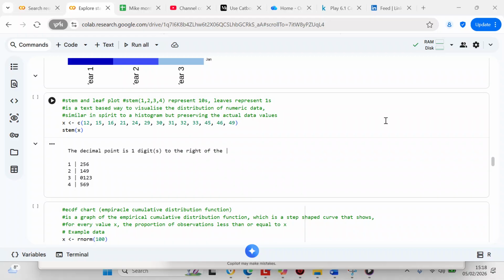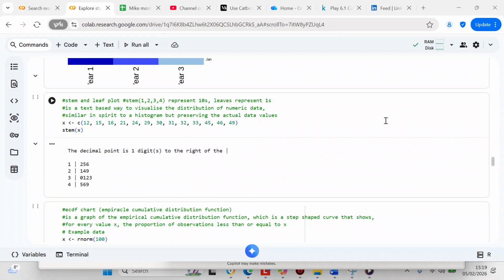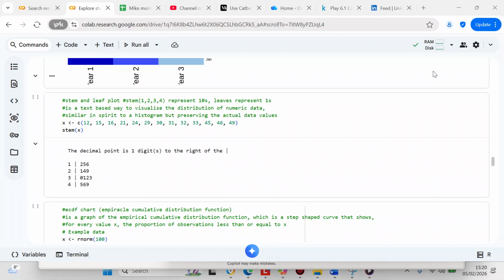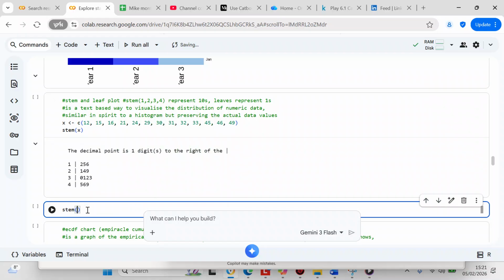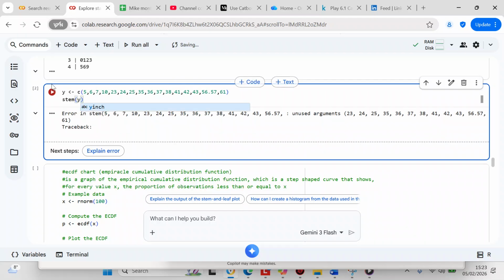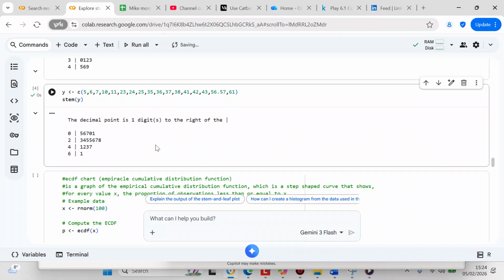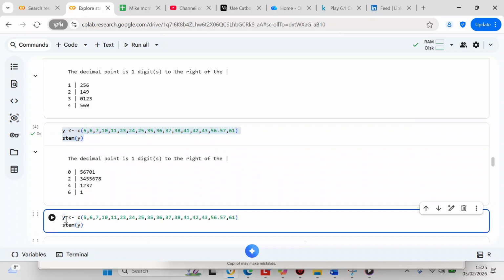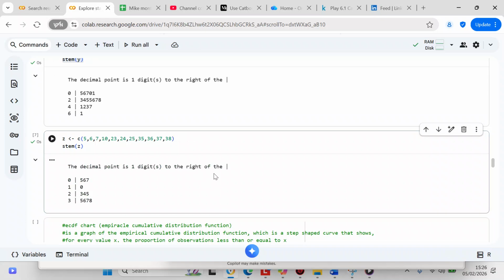Create a stem and leaf plot in R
In this video I create three stem and leaf plots using R's inbuilt functions.
In this video I mistakenly said pareto, but it is a stem and leaf plot.